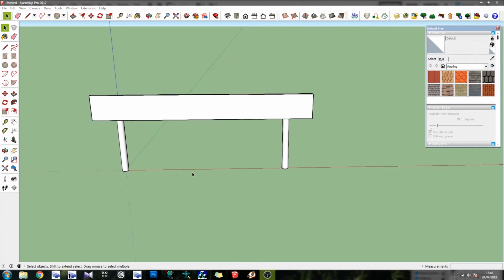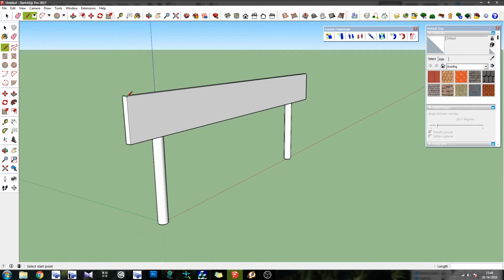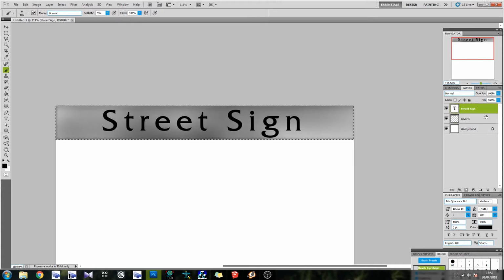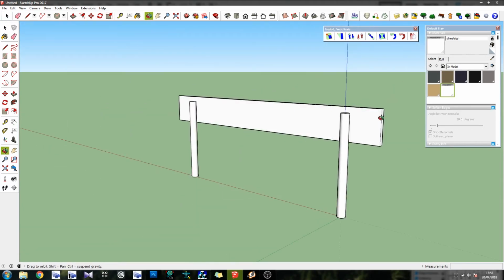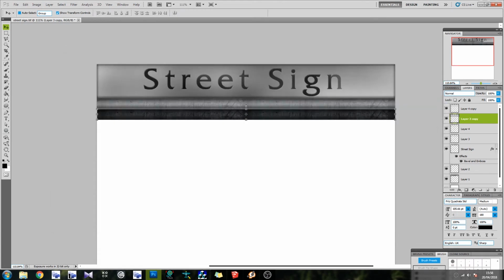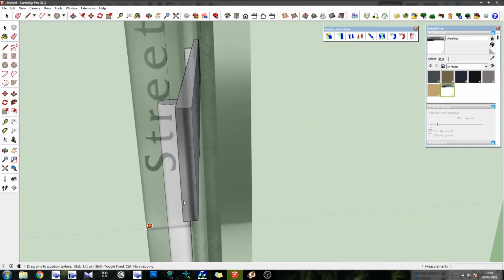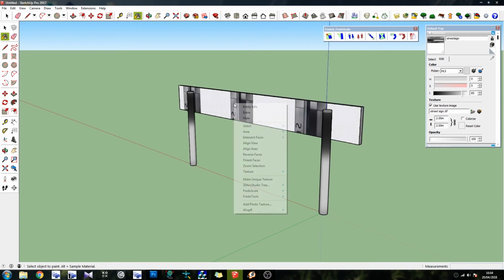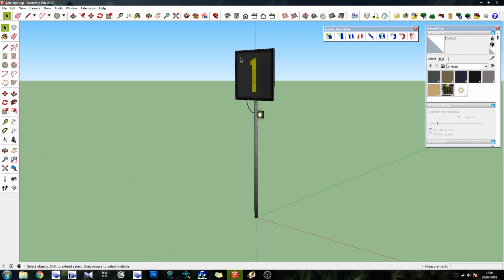UVs in SketchUp? - Advance texturing method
Can you make UVs in SketchUp? well not really, but you can use the following technique to make a basic UV map. Obviously this method isn't "advanced"  but It really comes in handy when you want to bake those textures.. Did I say bake?

Support us.